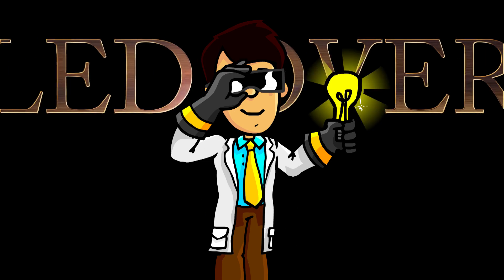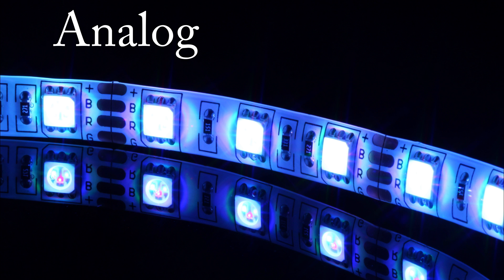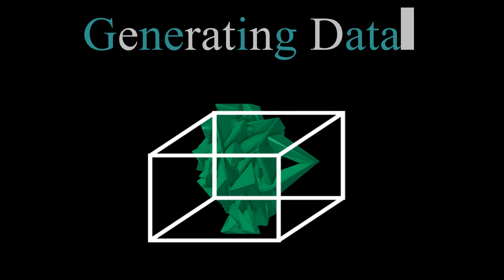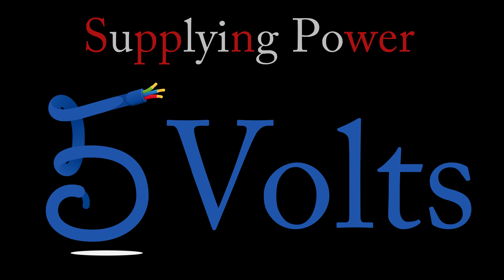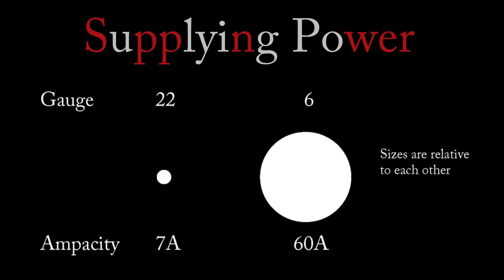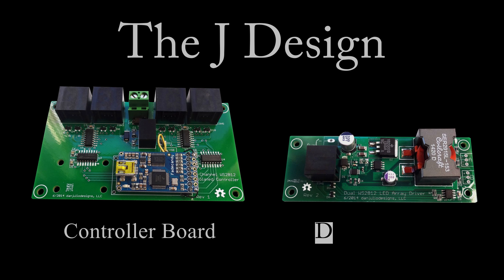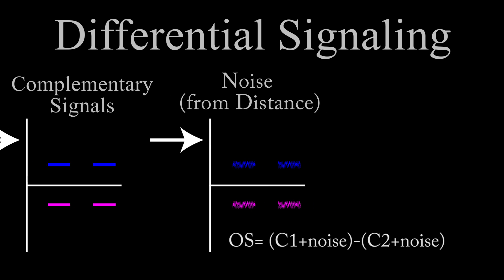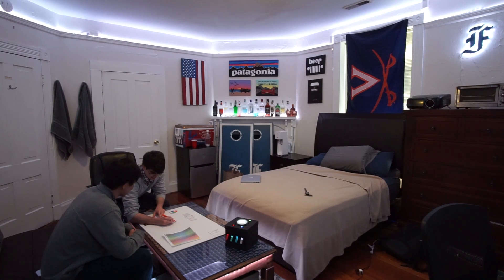1000 Addressable LED Lights Project Overview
In this video Dr. D-Flo will present two separate builds and will cover the fundamentals of addressable LEDs.

Project Description:
Dr. D-Flo and his team have created a robust, DIY addressable LED system that will give you complete control and endless possibilities for your personalized lighting needs. The applications of this LED system ranges from productivity to party uses. With this system, you will be able to create LED beat matched light shows as well as fun, interactive drinking games such as power hours. For productivity applications, this system provides weather notifications, allows you to set alarm clocks with a snooze button and productivity timers to keep you on top of your work. In addition, a bluetooth enabled black box with triggers and switches allows for tactile control of your lights. Doctor D-Flo and his team have created an entire YouTube series for building this projects. This tutorial welcomes DIYers of all skill levels from electrical engineers to people who have never touched a soldering iron. SMT placement, Arduino, Python, bluetooth and of course addressable LEDS are a few of the topics and technologies that will be covered in this extensive series. Enjoy!